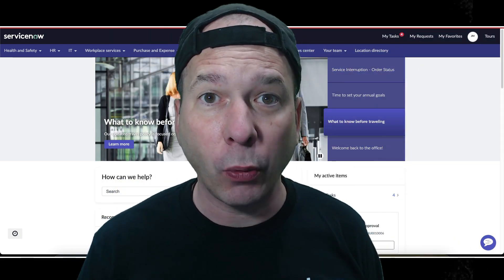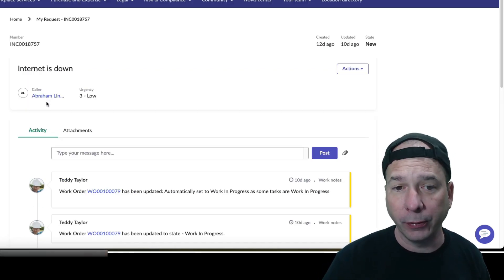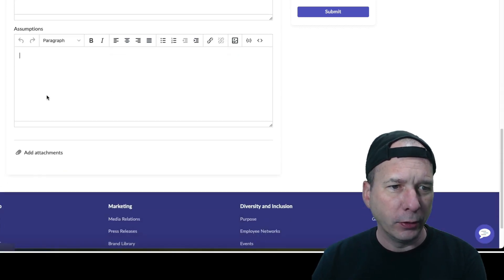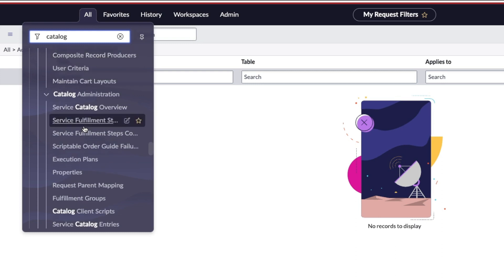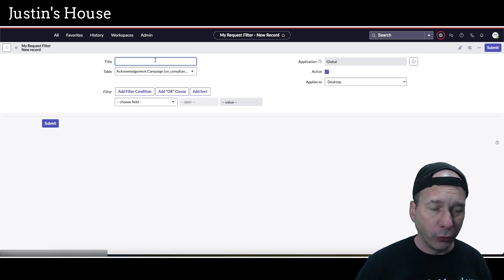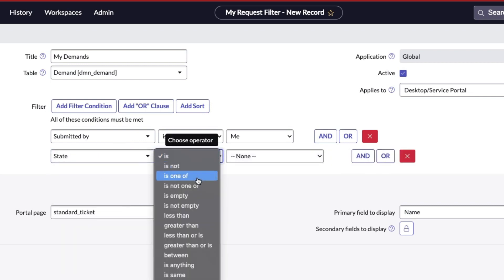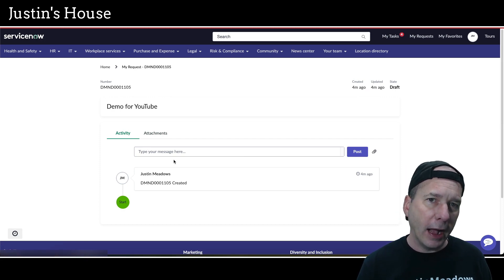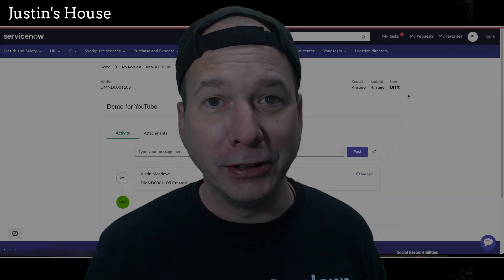My Requests in Employee Center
In this video I show how to configure additional My Request filters in ServiceNow's Employee Center application. In particular, I add open Demand records (dmn_demand) so that they'll show under My Requests after it has been submitted.